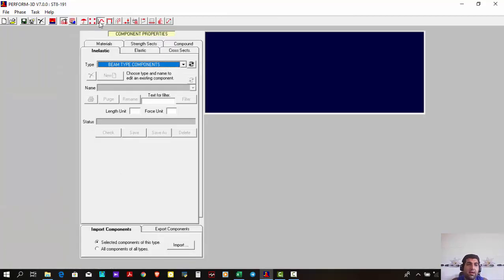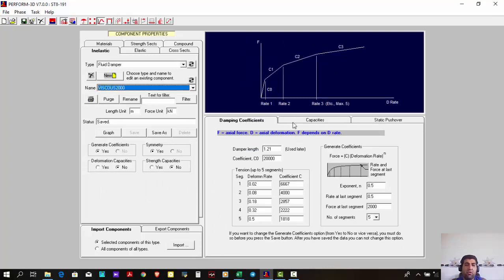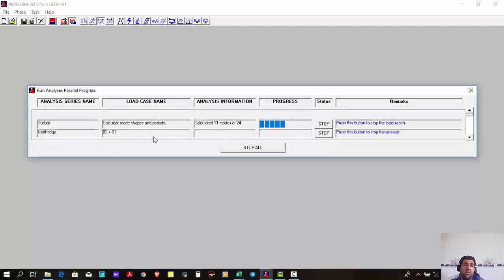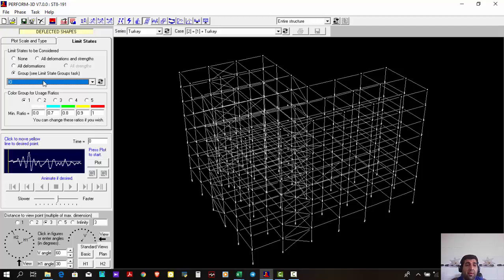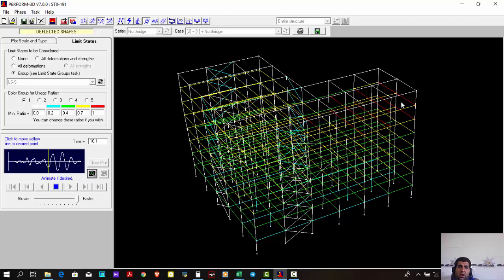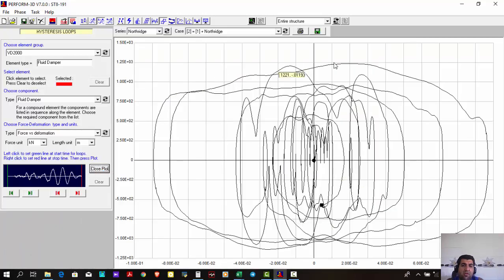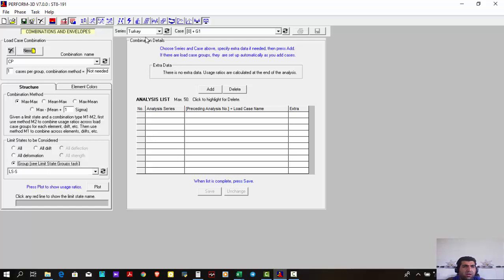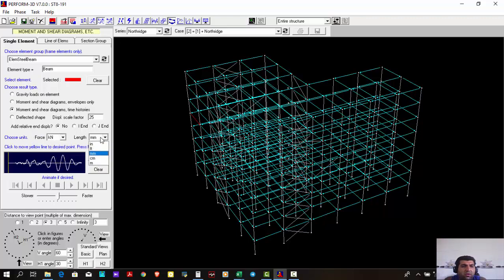Viscous Damper in Perform 3D